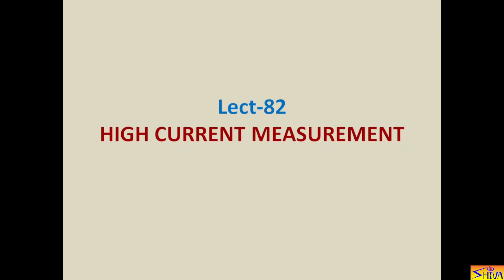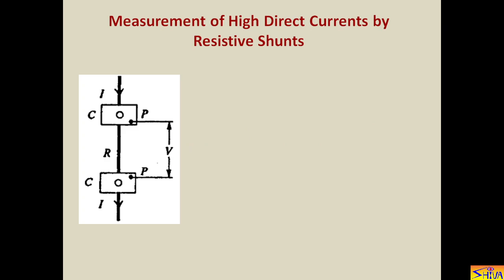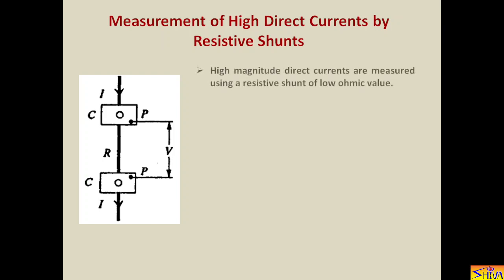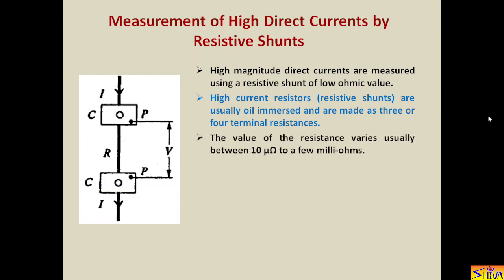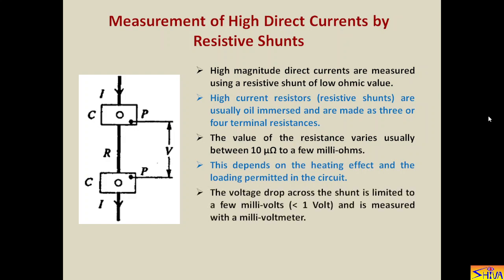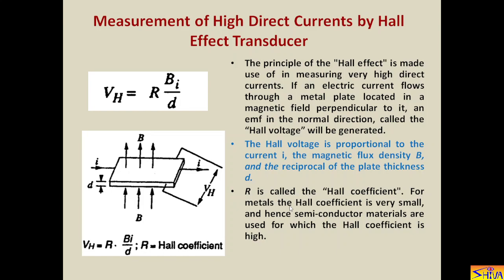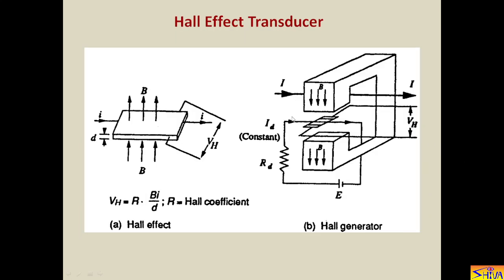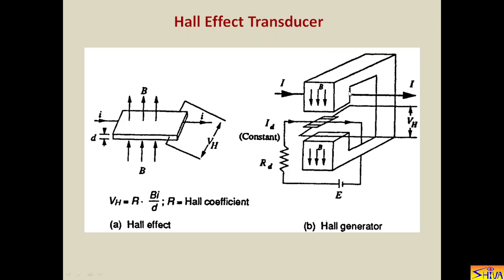High Voltage Engineering: Lect.82: High Current Measurement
High AC, DC and impulse currents are required for testing of circuit breakers, lightning arresters and in the research applications. High AC currents can be easily measured using CT. High DC currents are measured using resistive shunt or Hall Effect transducer. High impulse currents need recording along with measurement. This video lecture explains measurement of high DC and impulse current as well as recording of impulse current.
High Voltage Engineering: High Voltage Engineering an important course in the under graduate degree level course of Electrical Engineering. The contents of this course are classification of dielectrics and breakdown mechanisms in them, over voltage phenomenon in power system and insulation coordination, generation and measurement of high voltages and currents, high voltage and non destructive testing. Through the series of lectures the concepts of high voltage engineering subjects will be explained.